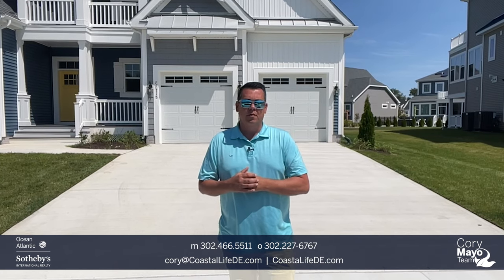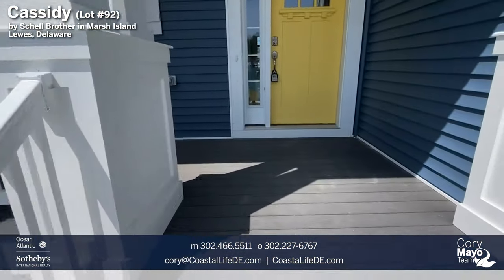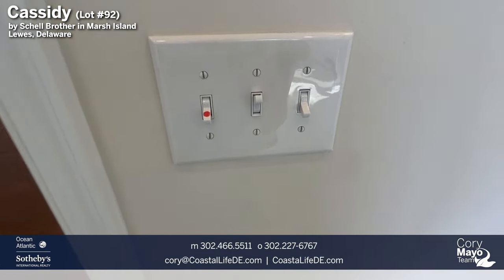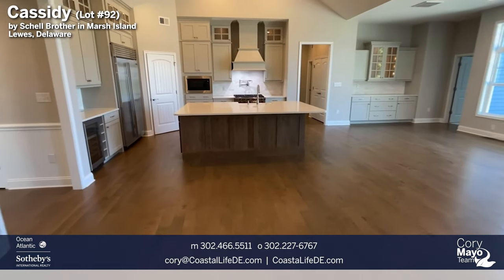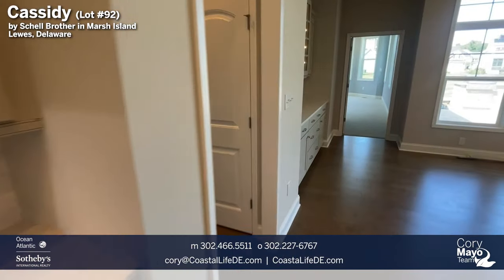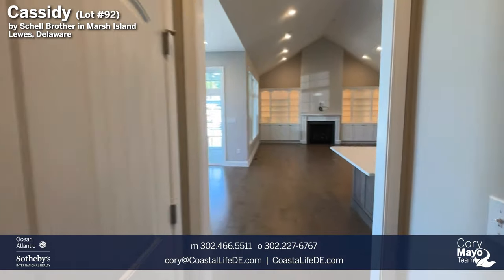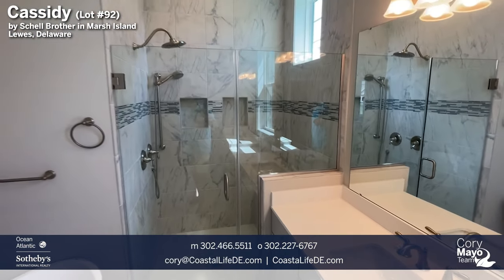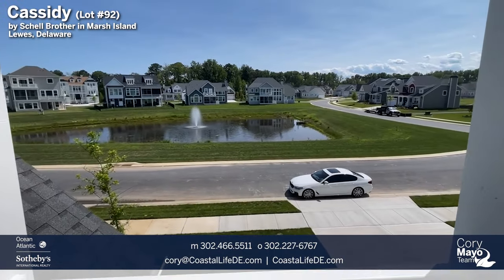$1,040,823 |Tour this Cassidy by Schell Brothers in Marsh Island, Lewes DE | 4 Bed, 3.5 bath!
Call/Text/Email for more information or to schedule a private showing 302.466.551 | - Tour this 2 story spec home build by Schell Brothers in Lewes Delaware in the community of Marsh Island. This Cassidy is a two-story home featuring 4 bedroom, 3.5 bathrooms (full owner's suite & a private guest ensuite) as well as finished bonus room! Cory Mayo walks us through this home pointing about the options and features included in this beautiful Schell Brothers home. You can find this property at 33718 Downing Cir (#92), in the Lewes, DE just off route 24, John J Williams Highway. All this for $1,040,823 (as of today's date 8/2/2023)